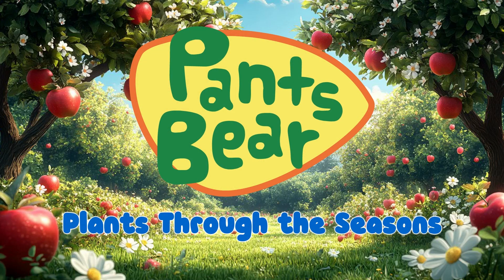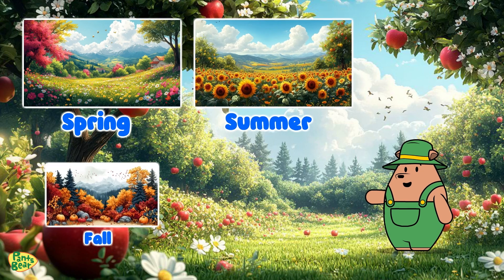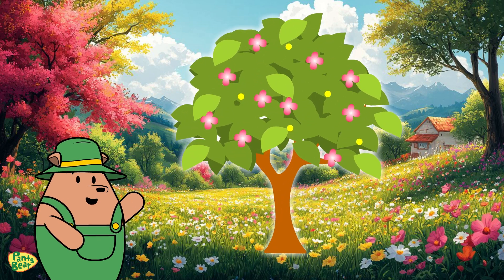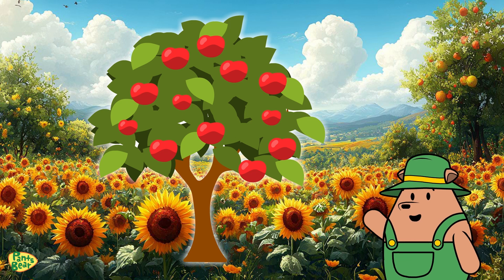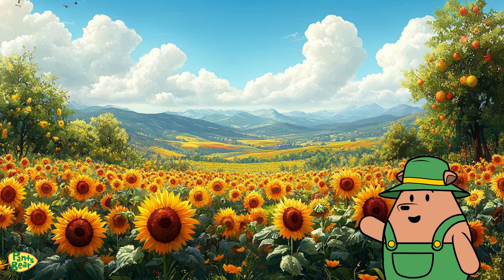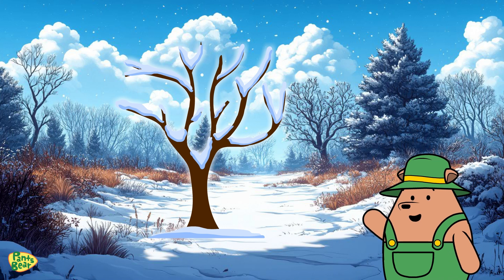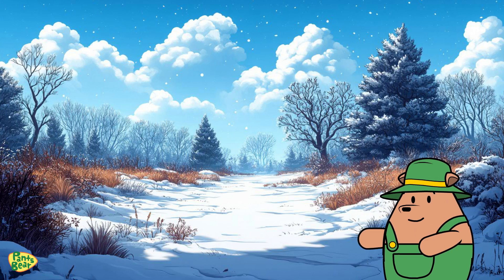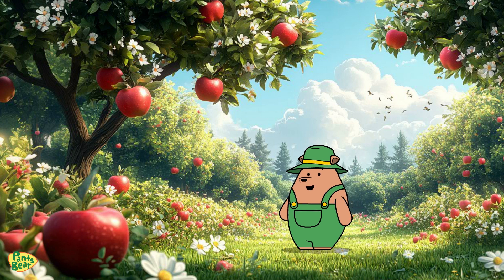Plants Through the Seasons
Join Pants Bear on an exciting journey through the seasons in the extraordinary Seasonal Garden! Discover the wonders of nature as we explore how plants adapt and thrive from spring to winter. Learn about the importance of each season in the life cycle of plants and appreciate the beauty of nature in all its forms.